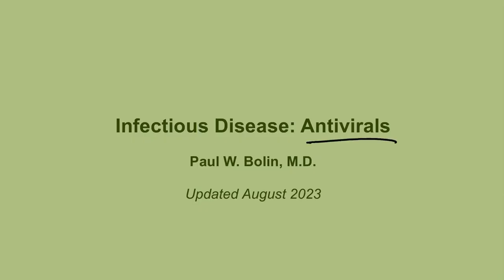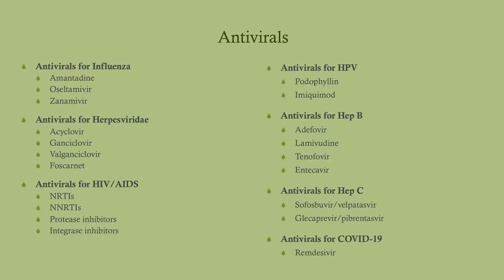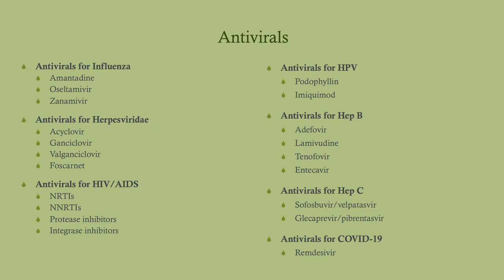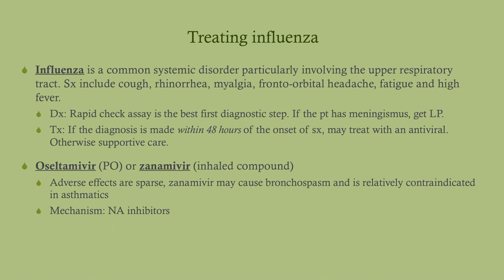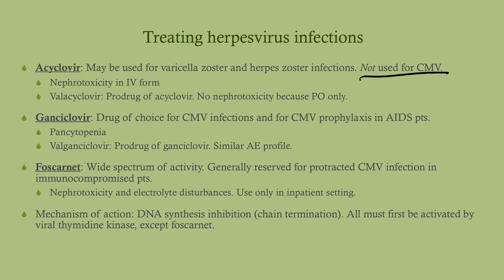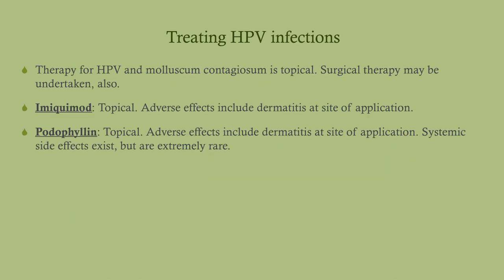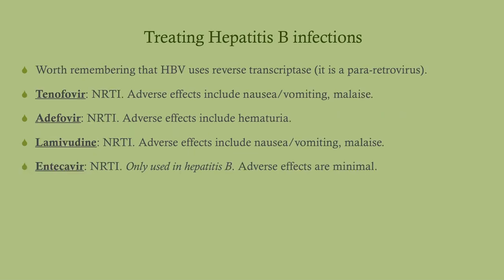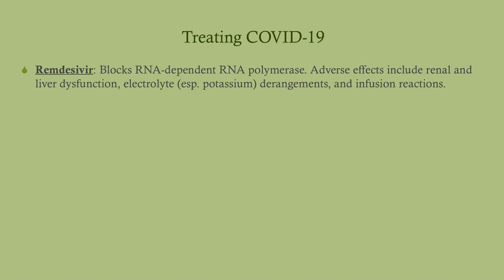Antivirals (updated 2023) - CRASH! Medical Review Series